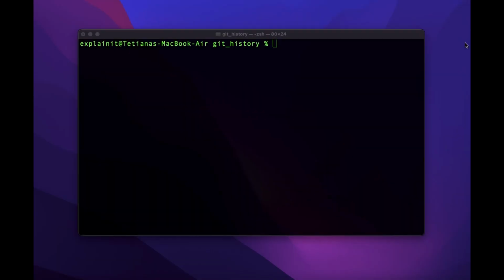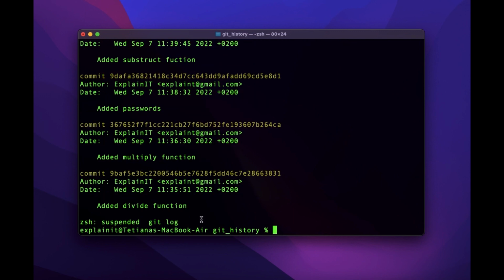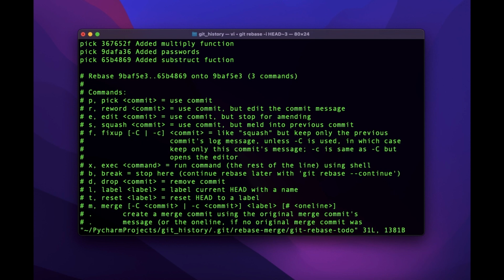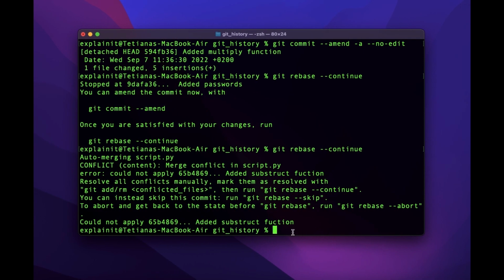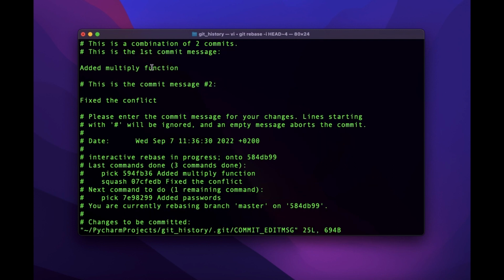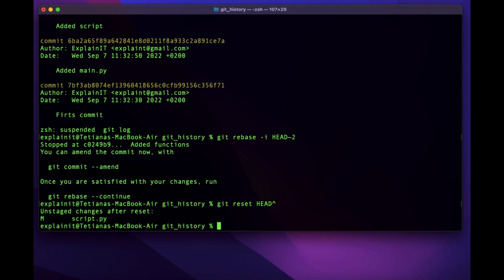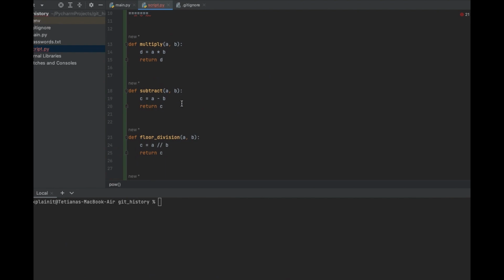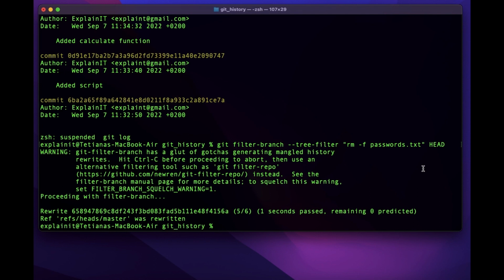Learn how to change GIT commit history fast and easy!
In this video, I showed several ways how to change GIT commit history for your project. Here are described ways to change the last commit, edit multiple commits at the same time, squash commits, split one commit in a few, and reorder and delete commits from history.

Timestamps:
0:00 - Intro
1:06 - Important rule to remember
2:04 - Changing the last commit
6:18 - Change a few commits at the same time
12:55  -  Reorder the commits
14:20  - Squash a few commits
16:05 - Split one commit into a few commits
20:00 - Delete commit from history
23:00 - Delete file from entire history